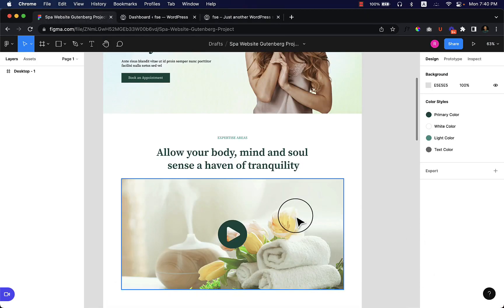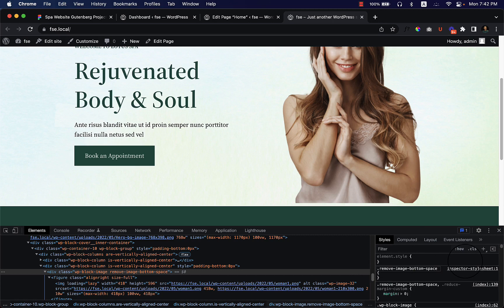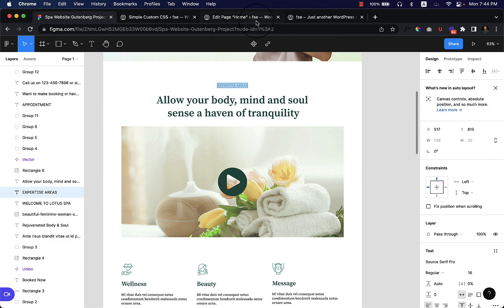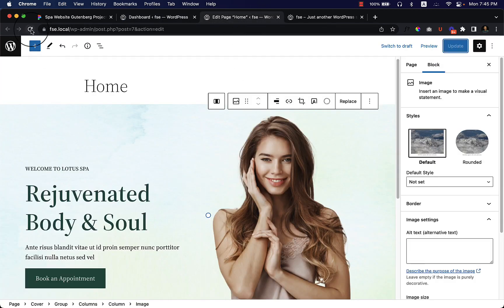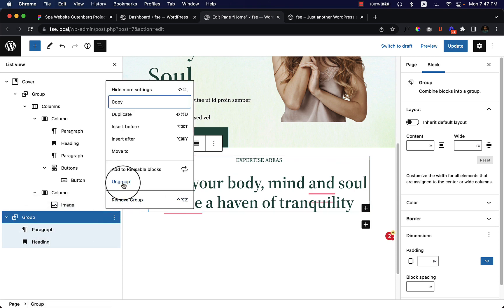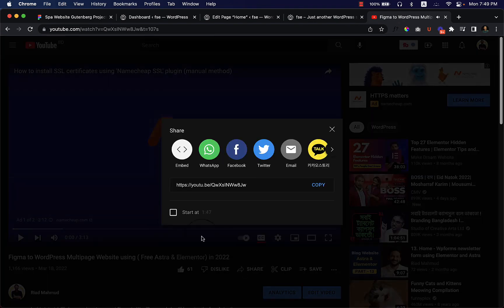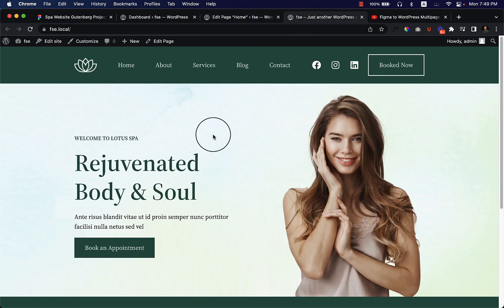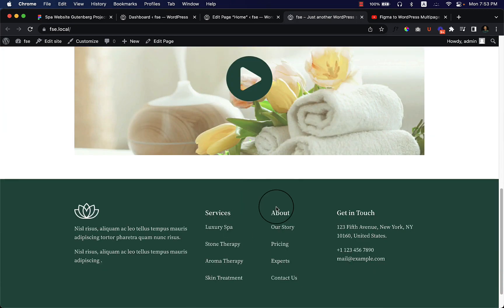12. Create Featured Video area using the Gutenberg Block editor